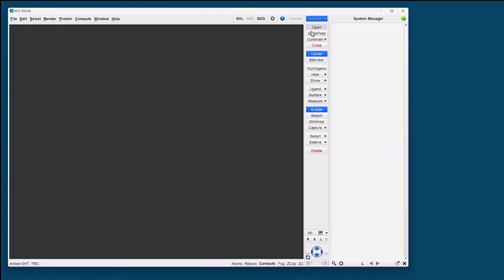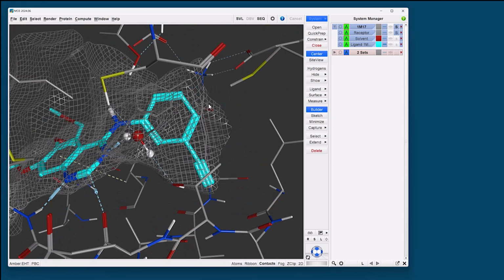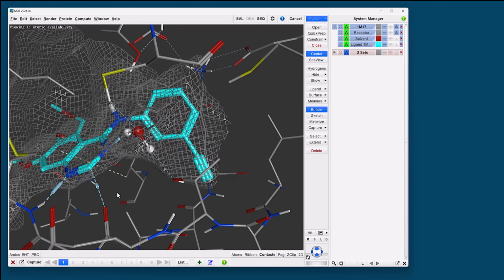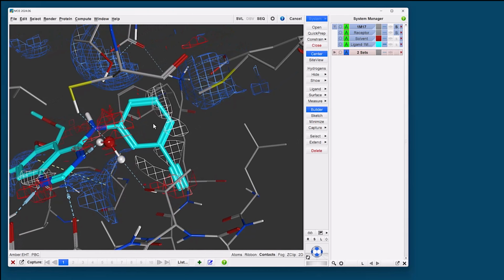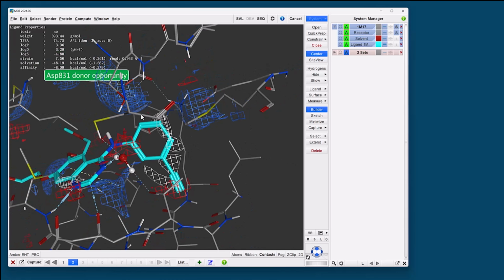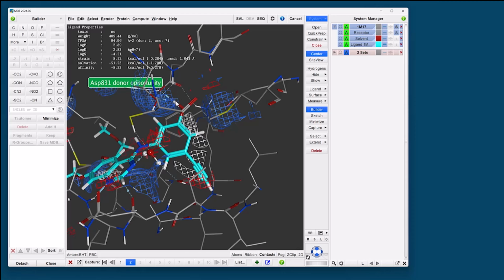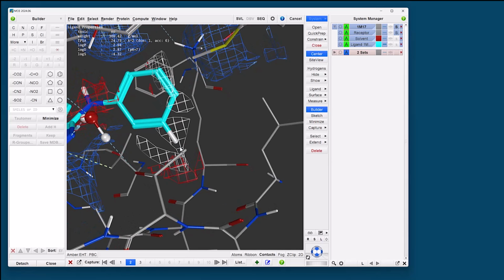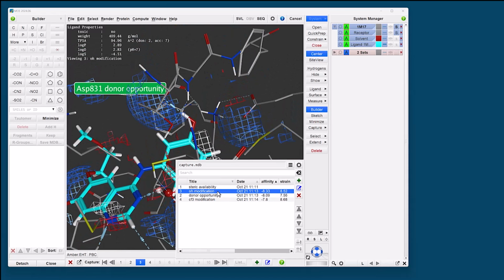Creating a storyboard and tracking design ideas using Capture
This video covers how to capture the contents of the MOE window (e.g., viewpoints, rendering, surfaces, ligand properties, and affinity) to communicate findings and prioritize ideas.

0:47 Binding pocket analysis using Surfaces and Maps
1:27 Creating a Database to capture design ideas
3:06 Capturing the state of the MOE window
3:30 Editing an existing captured state
3:57 Modeling ligand design ideas using the Builder
4:34 Returning to a previously captured state
5:27 Prioritizing design ideas using the sortable capture list